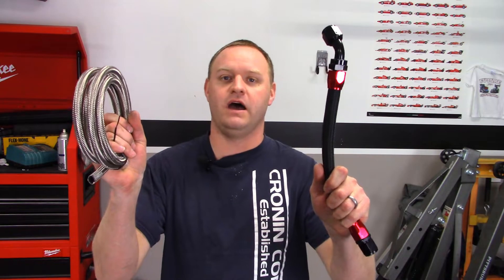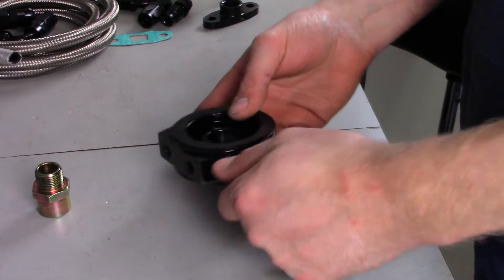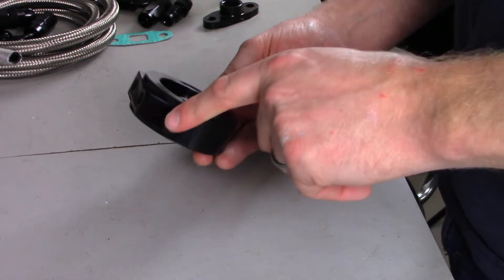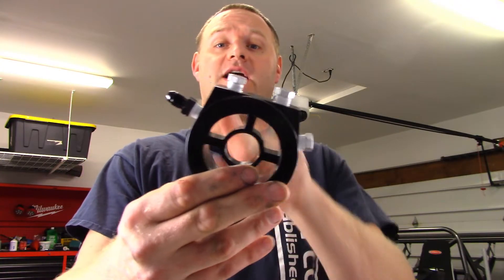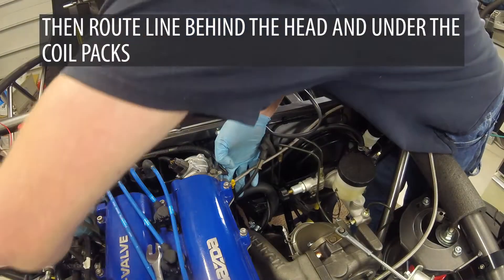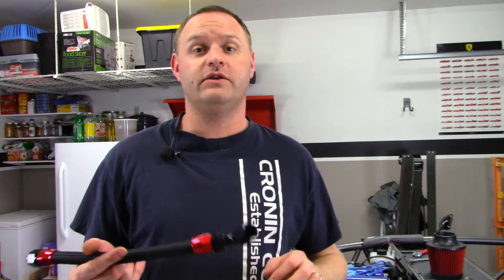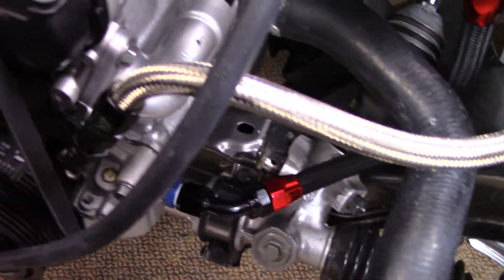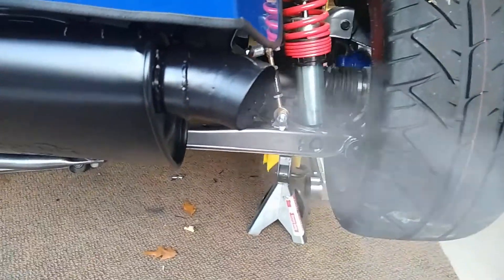MIATA TURBO Oil & Coolant Line Install Guide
Learn how to install oil and coolants lines on your mazda miata or in my case my miata based exomotive exocet.  I show the different sized lines that I used as well as the install of all of the lines.  Watch out for my previous video that shows the parts needed to run the coolant and oil lines on your mazda miata.